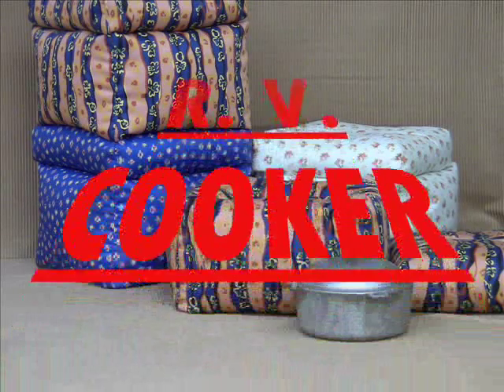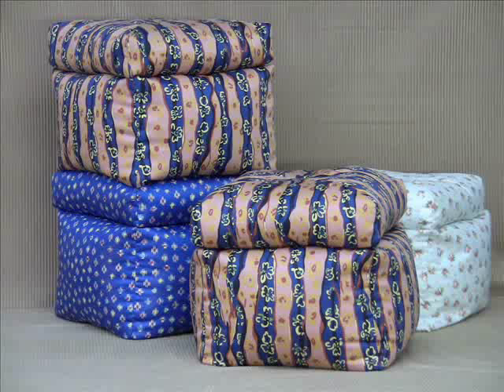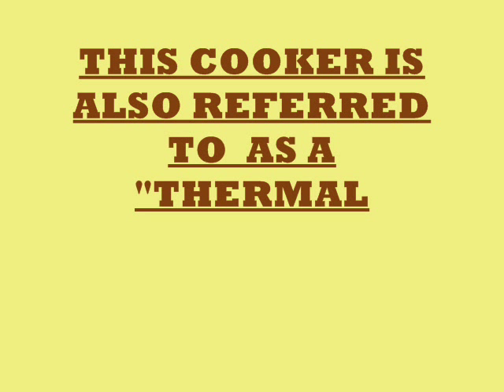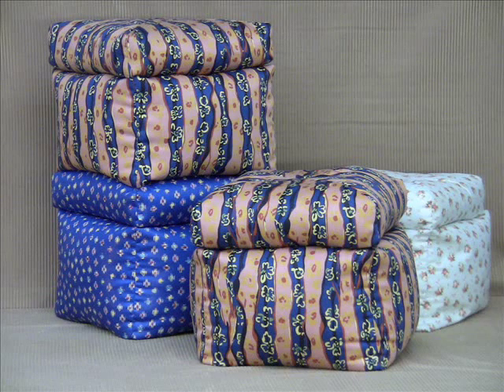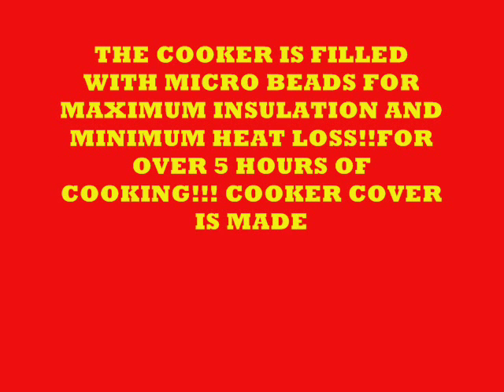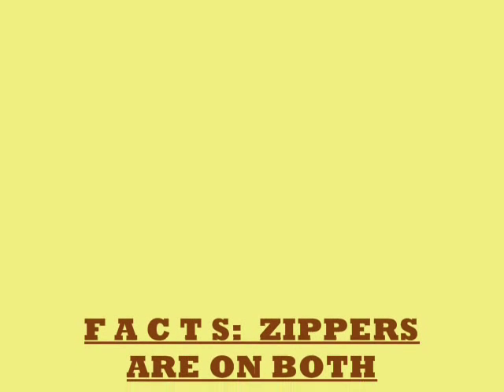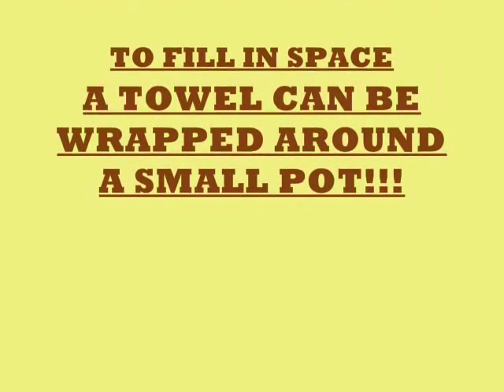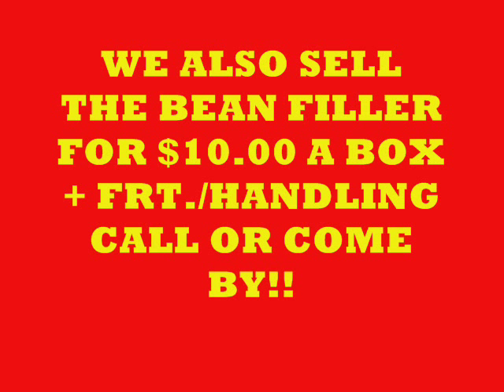R. V. NO-POWER COOKER!!!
RV Cooker uses no power to cook while you drive, work, hunt, fish, or camp.